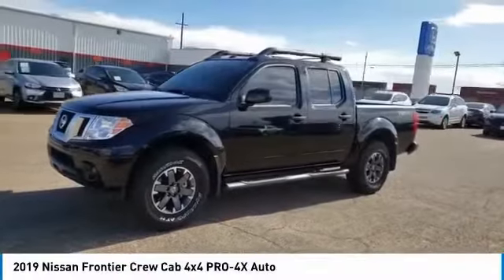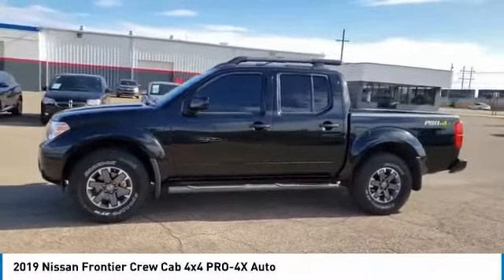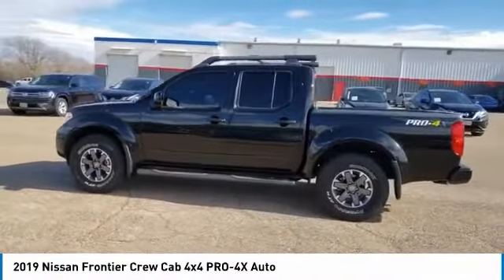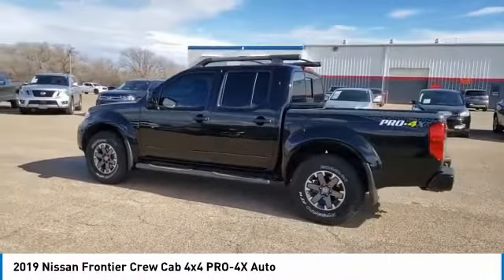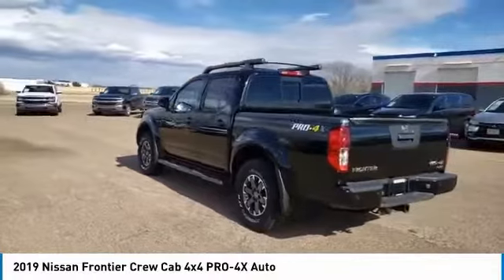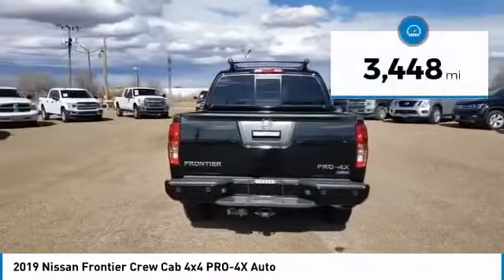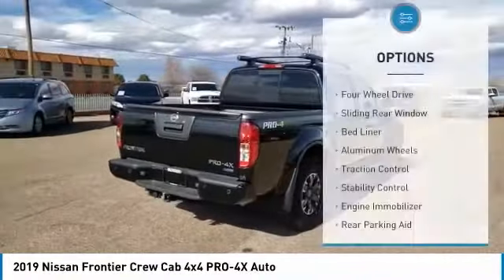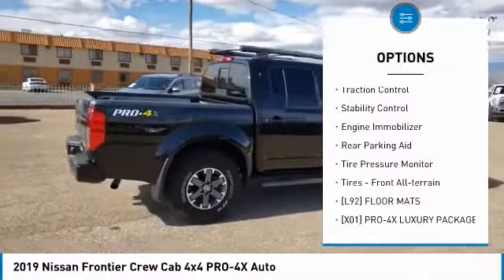Used 2019 Nissan Frontier Clovis, Farwell, Wilsey, Portales, Yerba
Bender Honda-Nissan located at 3000 Mabry Dr, Clovis, NM 88101. We are your top choice when it comes to new and used Honda and Nissan vehicles in Clovis, Farwell, Wilsey, Portales, Yerba, New Mexico.

2019 Nissan Frontier  1N6DD0EV5KN782664 Video

With our large pre-owned inventory, we have the perfect car, truck or SUV to fit your needs. to view our entire pre-owned inventory selection!

Our amazing new Honda selections can be found and our new Nissan selections can be found

Thank you for considering Bender Honda-Nissan as your premier New Mexico Honda-Nissan dealer. We look forward to helping you with all your used car needs!